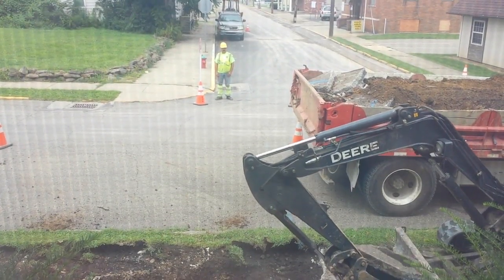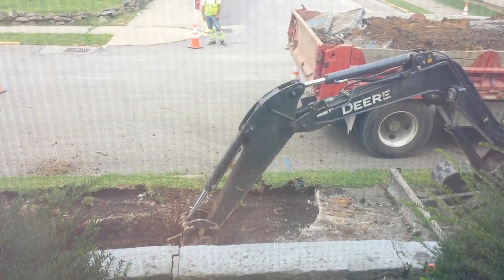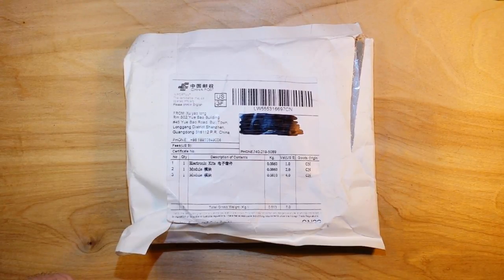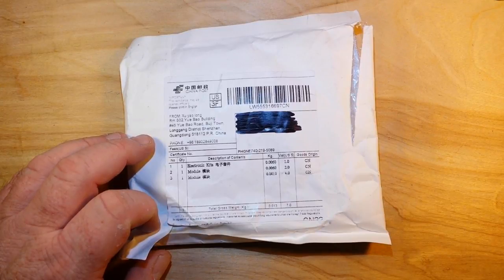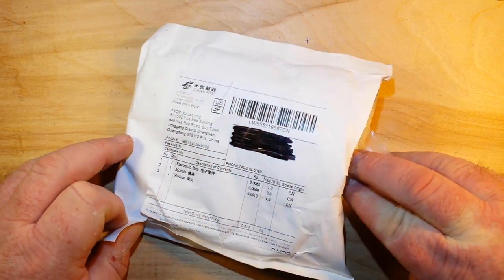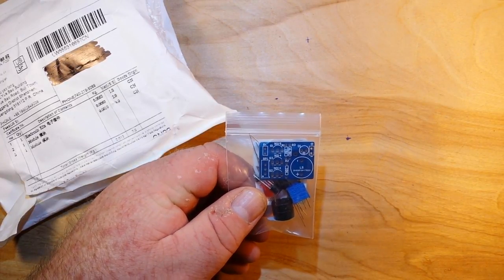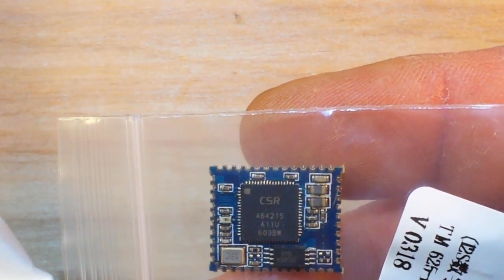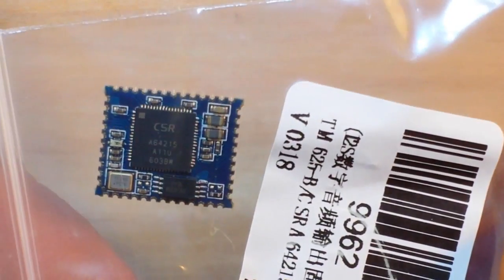The Slow Boat from China #9